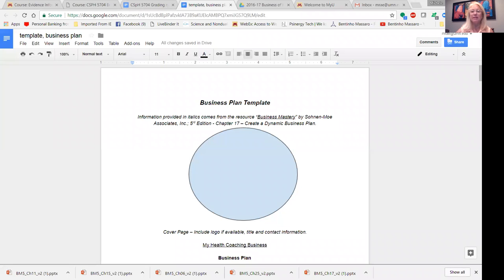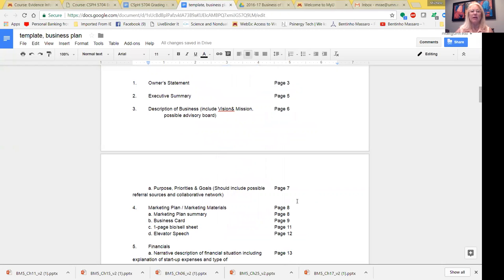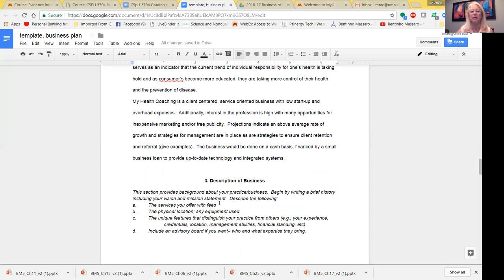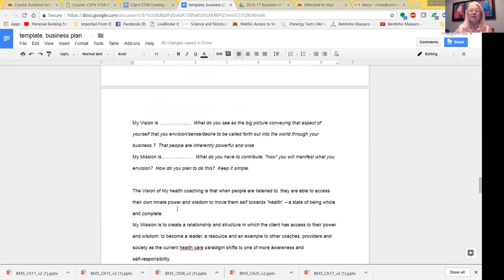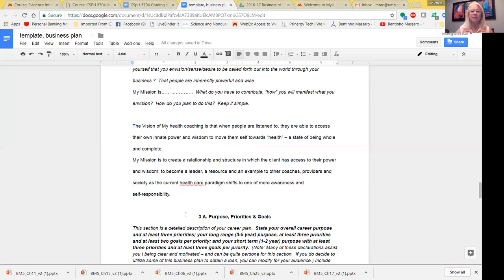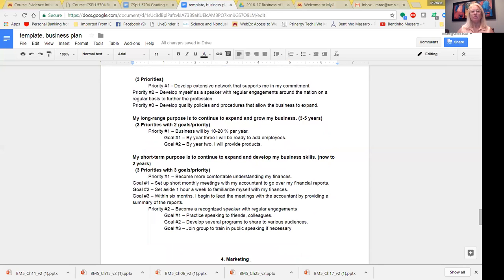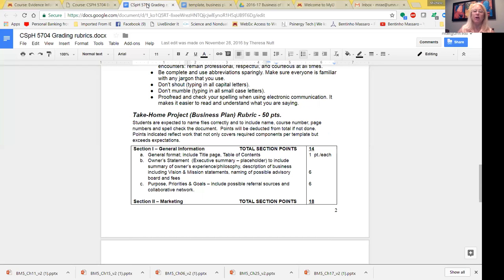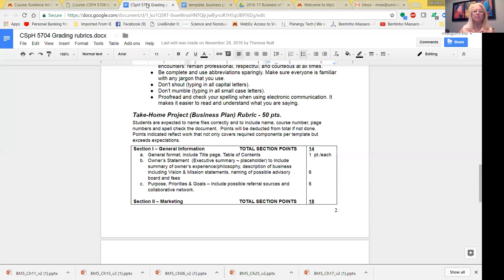Instructor Lecture: BPI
Here are more details about the business plan part I assignment.